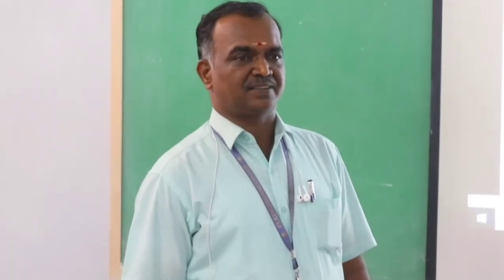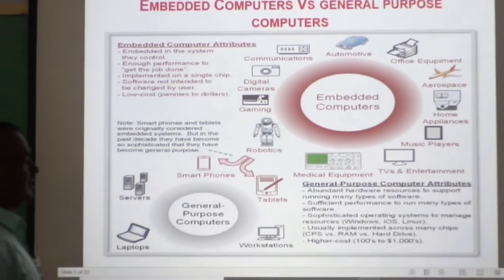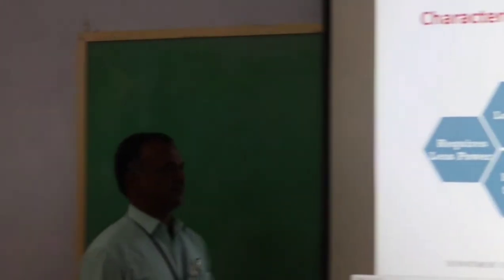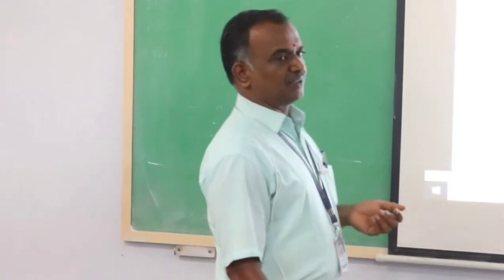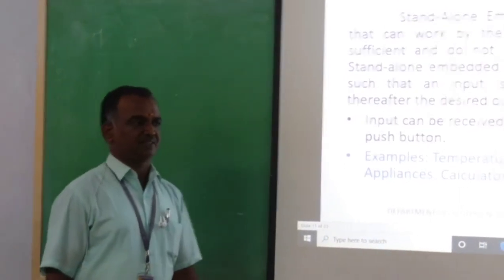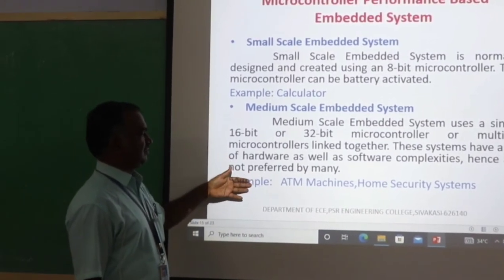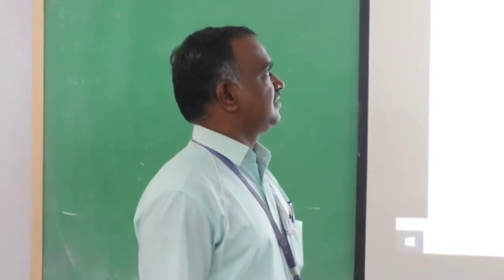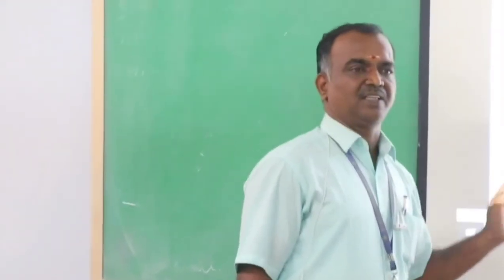Introduction to Embedded System Technologies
Mr.S.Balasubramanian
Assistant Professor
Department of ECE
P.S.R. Engineering College,
Sivakasi - 626140. Tamilnadu. India